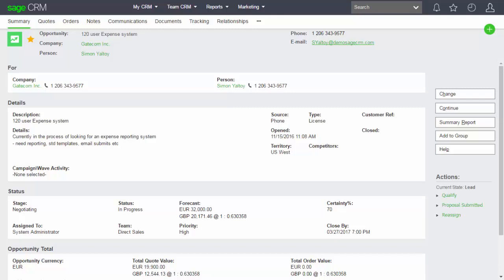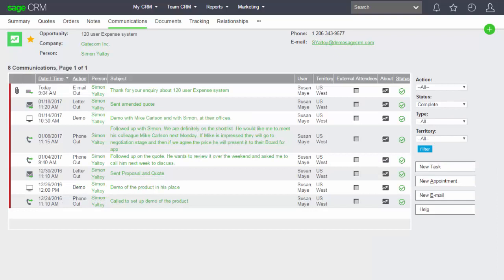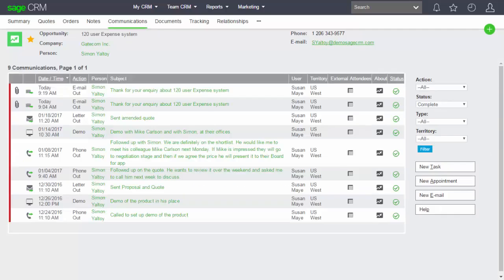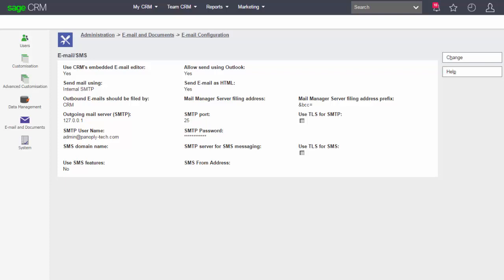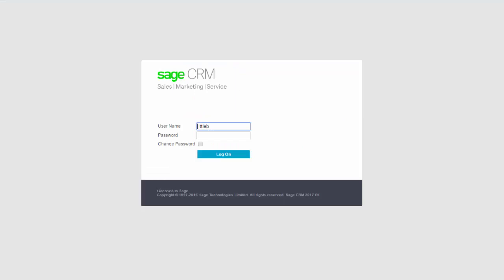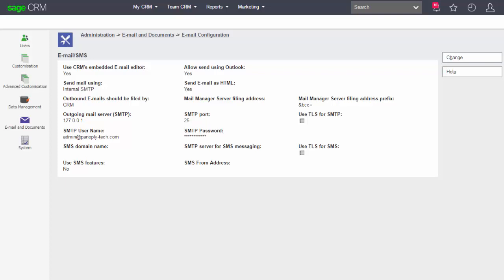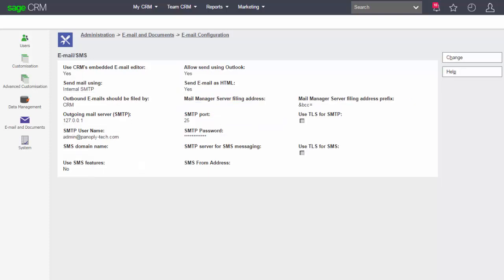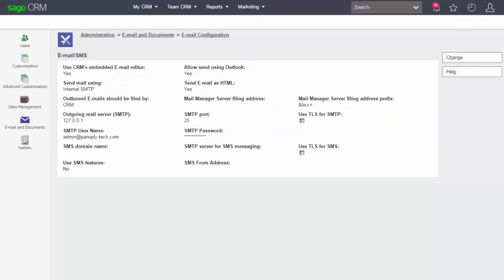Sage CRM 2017 R2 Email Configuration